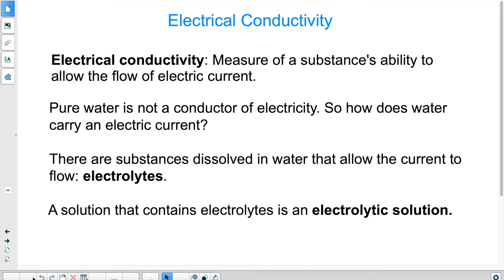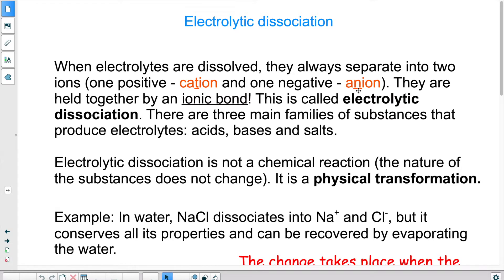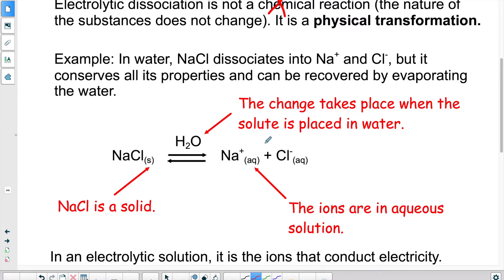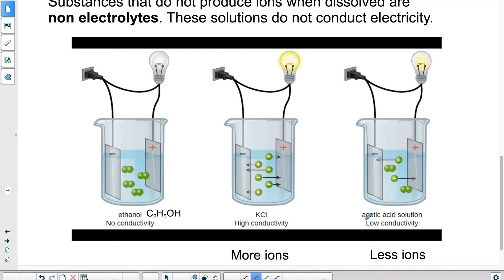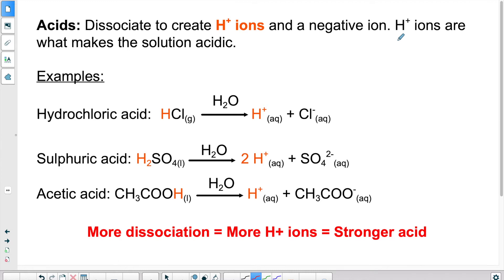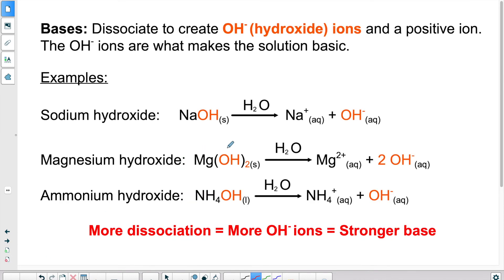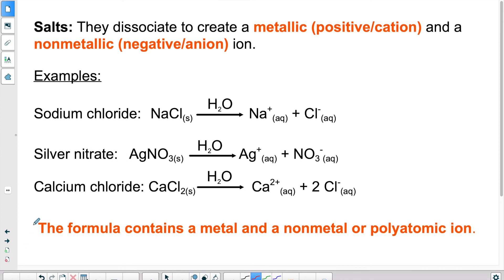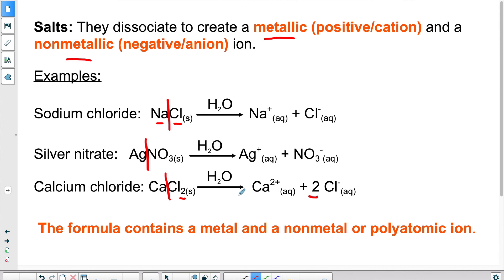Chapter 2 - Electrolytes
In this lesson, we explore the concept of electrolytes (definition, weak vs strong electrolytes, categories of electrolytes, dissociation equations).